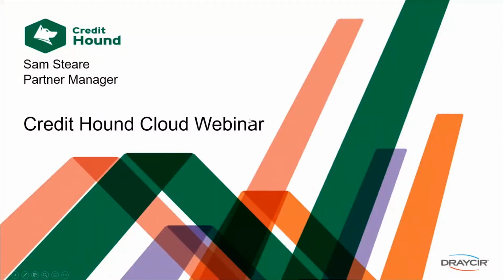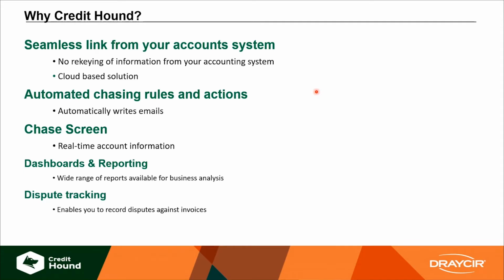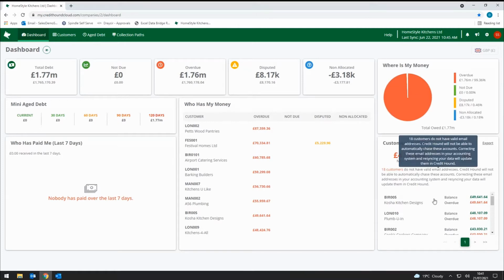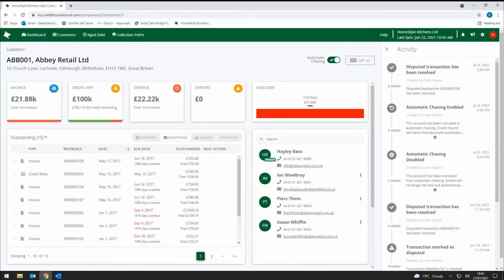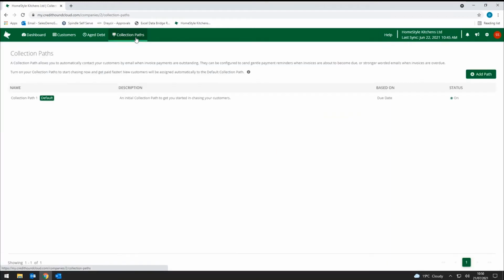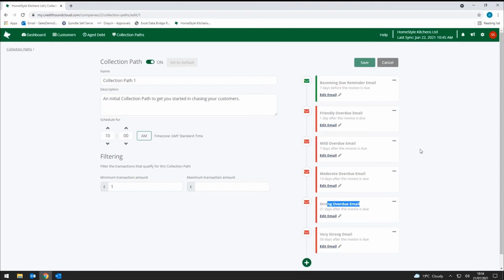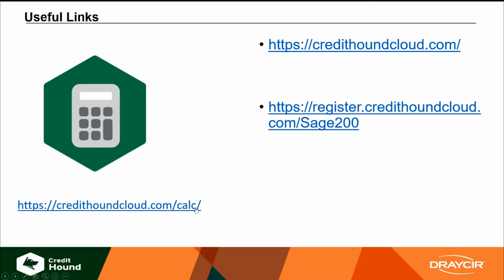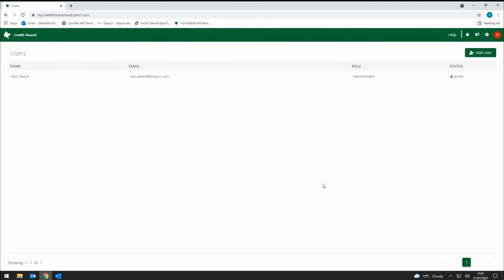EBS & Draycir demonstrate Credit Hound Cloud for Sage 200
See our recent webinar on the new Draycir Credit Hound Cloud platform for Sage 200 Standard and Professional.

Draycir’s collections management software, Credit Hound, automates many of your day-to-day collections management processes and is designed to pick up where your Sage Accounting system leaves off. It significantly reduces administrative tasks and instantly shows how much you’re owed and who you need to chase.

Say Hello to
• automated task management
• proactive credit control
• more available cash for your business
• a quick return on investment
• consistent customer communications

• exceeded payment terms
• reactive debt chasing
• time-consuming manual admin
• debt caused by delayed payments
• withheld money due to unresolved disputes

We’ll show you how you can get a free 30 day trial too (no payment details needed).